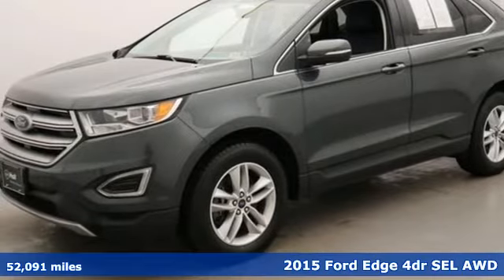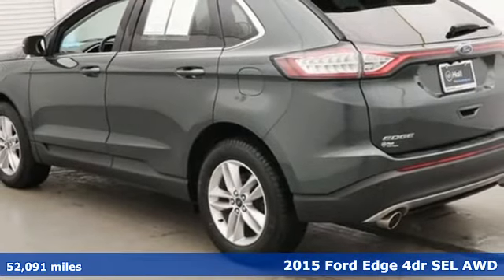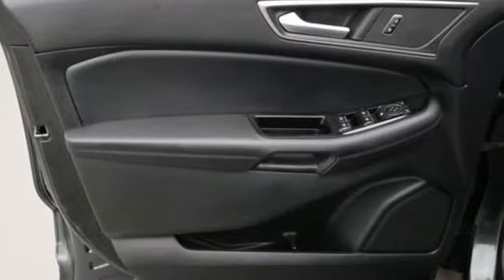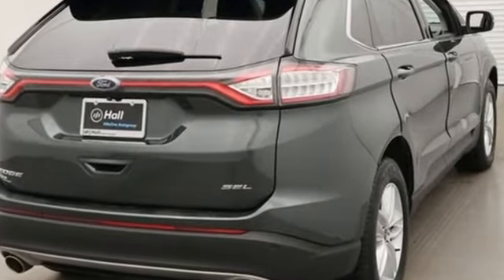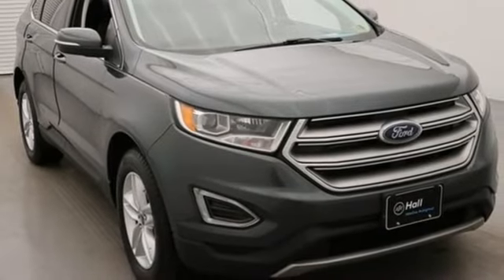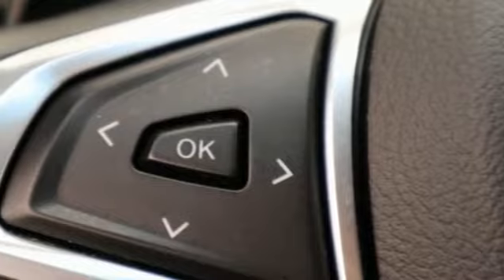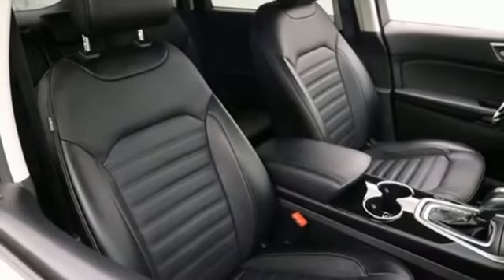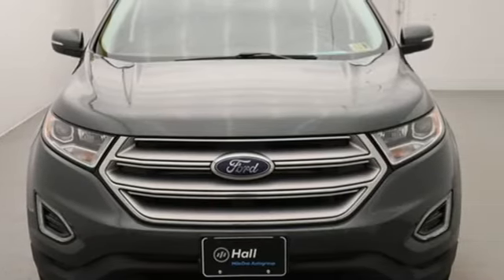Used 2015 Ford Edge Newport News VA Hampton, VA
Year: 2015
Make: Ford
Model: Edge
Trim: SEL
Engine: 3.5L V6 Ti-VCT
Transmission: 6-Speed Automatic with Select-Shift
Color: Brown
Interior: Gray
Mileage: 52091
Stock #: 19P2308
VIN: 2FMTK4J86FBB94474
JUST ARRIVED. PENDING INSPECTION. Brown 2015 Ford Edge SEL AWD 6-Speed Automatic with Select-Shift 3.5L V6 Ti-VCT AWD.brbrRecent Arrival!brbrAwards:br * 2015 IIHS Top Safety Pick * 2015 KBB.com Brand Image AwardsbrReviews:brbr * Sophisticated ride quality; room for five and their stuff; quality cabin materials; efficient base engine; powerful Sport model; many available technology features. Source: Edmundsbr * The all new 2015 Ford Edge is taking crossovers to a whole new level. The SE, SEL, and Titanium models offer both the remarkable 2.0L EcoBoost engine gives you plenty of low-end torque for acceleration and passing, and the 3.5L Ti-VCT V6 for best in class power. The bold Edge Sport model makes use of a fiery 2.7L V6 EcoBoost engine to deliver tons of torque and power. A new SEL Appearance Package adds flair including eye-catching 20 inch wheels. Available in all-wheel drive or front-wheel drive, the Edge can help you maintain your cruising distance, change lanes and back out of parking spaces. The turbocharged, direct-injection 2.0L EcoBoost I-4 engine with 6-speed automatic transmission, helps the Edge deliver up to 30mpg hwy. Outside, aggressive front and rear fascias combine with a bold black grille, unique headlamp treatments, oval-shaped chrome exhaust tips and jaw-dropping 18-20inch alloy wheels to give any Edge the look that backs it all up. The Limited model is just one example of the interior luxury experienced in the new Edge. Available advanced technology like ultrasonic sensors detect vehicles and objects in your blind spots while a front-facing camera gives you a peek around corners at slow speeds. Available Enhanced Active Park Assist adds the ability for Edge to help you with perpendicular parking too. Utilizing the vehiclea€TMs twelve ultrasonic sensors, Edge will scan for suitable parking spaces, and will assist in backing the vehicle into the spot. Source: The Manufacturer Summarybrbrbr*Every Internet Price includes current applicable dealer discounts. Your additional costs are sales tax, tag and title fees for the state in which the vehicle will be registered, any dealer-installed options (if applicable) and a $699 dealer processing fee (Virginia, North Carolina). Prices are subject to change, and prior sales are excluded. While every reasonable effort is made to ensure the accuracy of this information, we are not responsible for any errors or omissions contained on these pages. Please verify any information in question with the dealer.

Address:
12896 Jefferson Ave